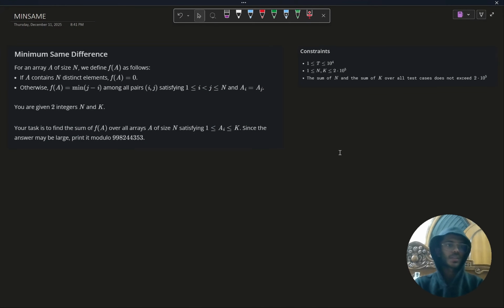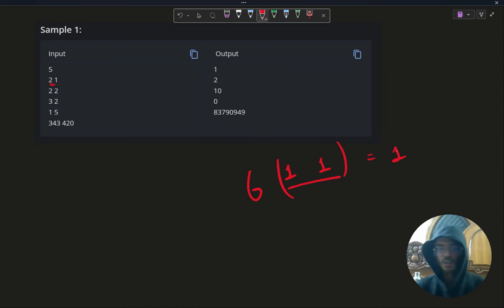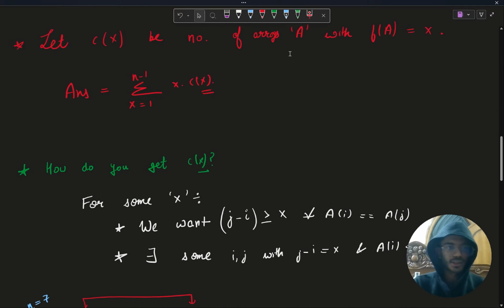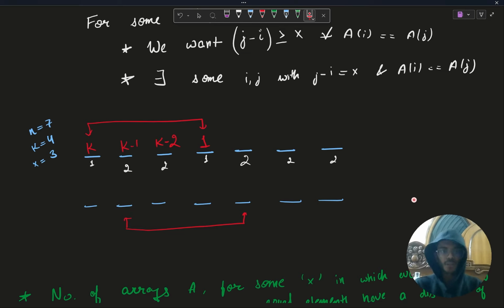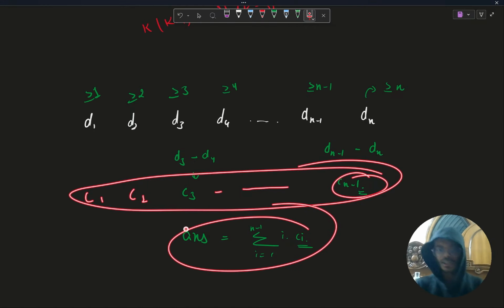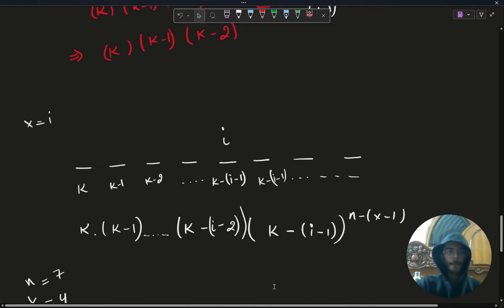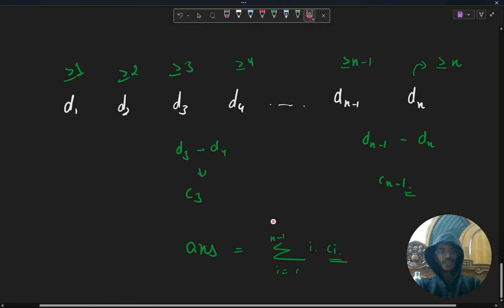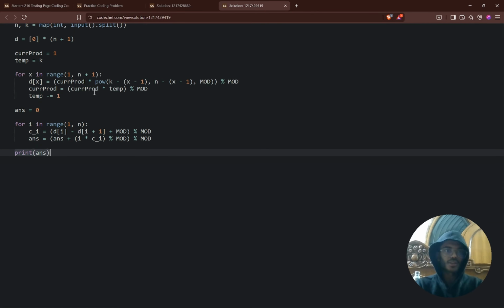Minimum Same Difference | MINSAME | Starter 216 | CodeChef Official Solution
Find the minimum difference value that appears equally in two computed difference sets. Involves frequency mapping, efficient difference checking, and comparing values. A clean array and hashing based problem from Starter 216.